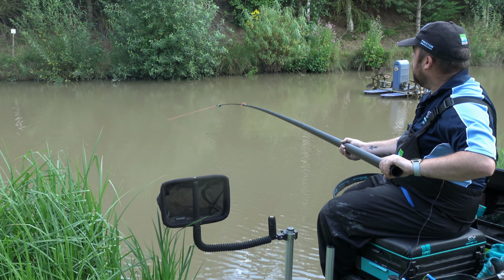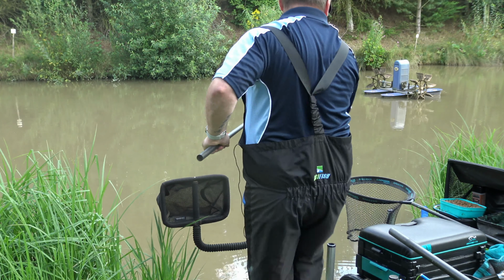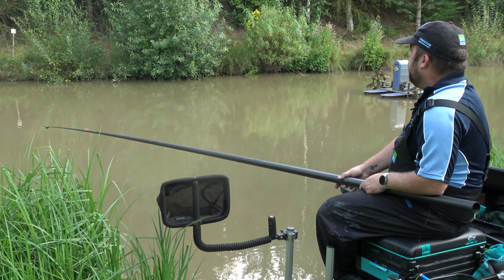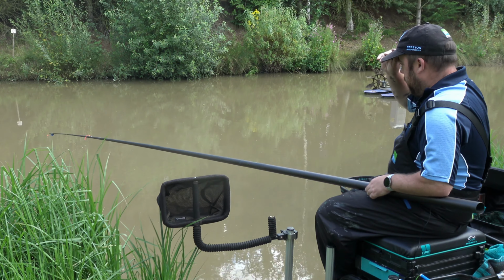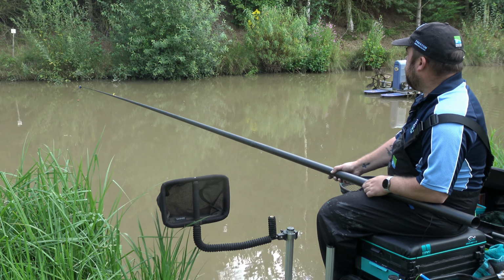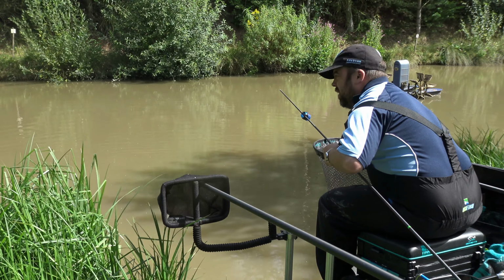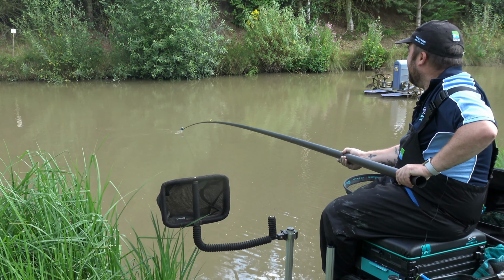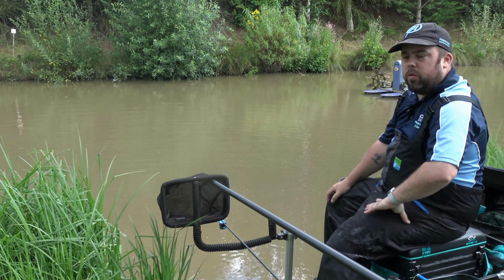Sloppy Groundbait & Pellet On The Short Pole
catching shallow with a twist Sloppy Groundbait & Pellet On The Short Pole